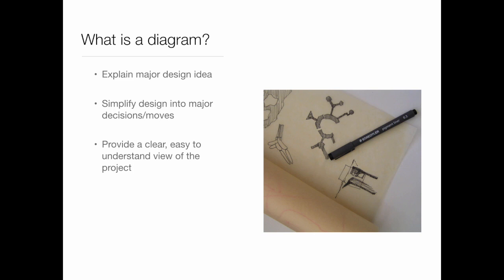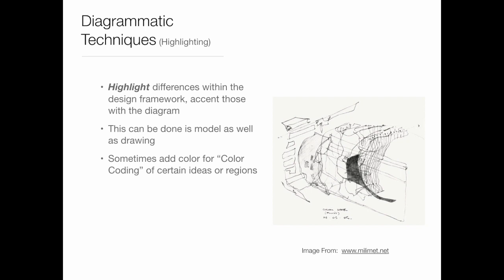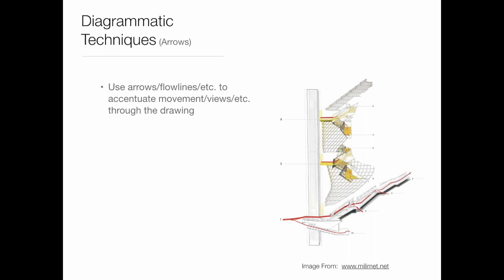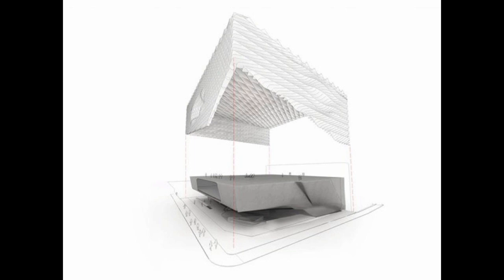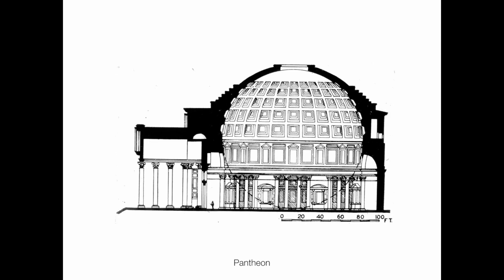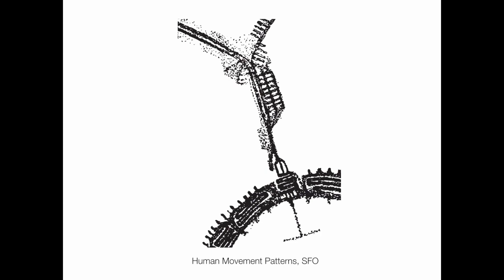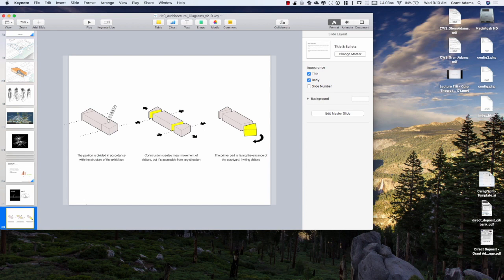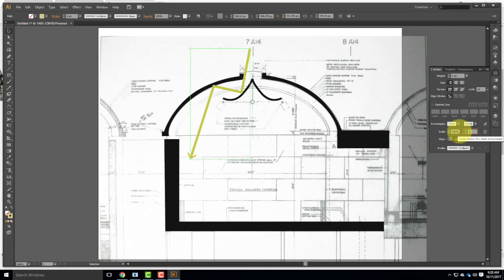Lecture 117 - Architectural Diagrams (Fall 2017)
An overview of architectural diagrams and diagrammatic techniques including Figure Ground, Highlighting, Arrows, Flowlines, Components, Text, Typography, and Movement.  Also includes instruction in Adobe Illustrator with strokes and brushes including creation of scatter brushes.